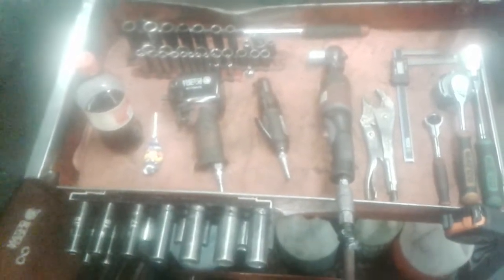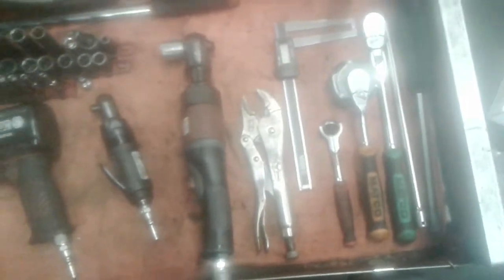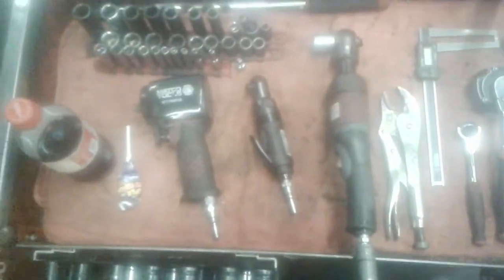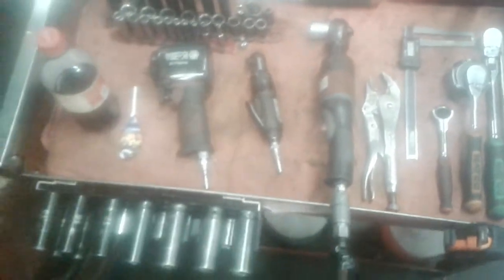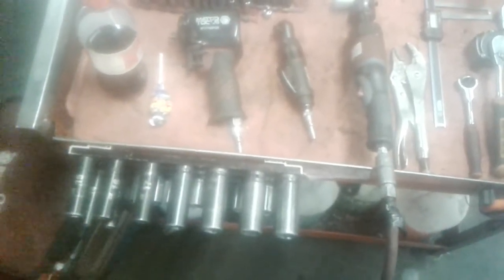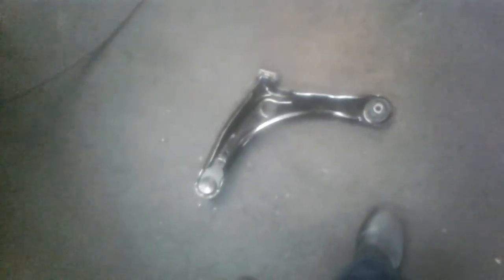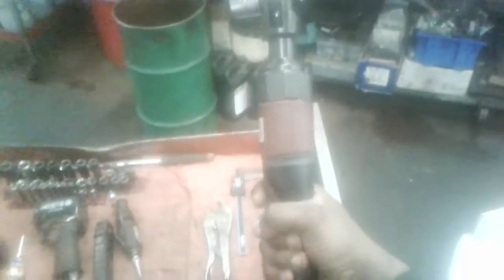My new Matco mt2858a 3/8 Air Ratchet